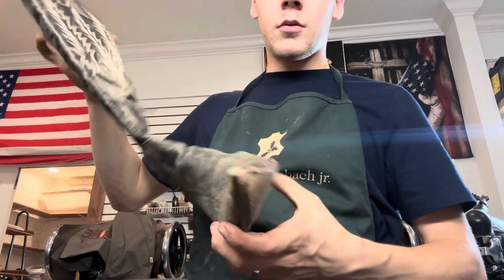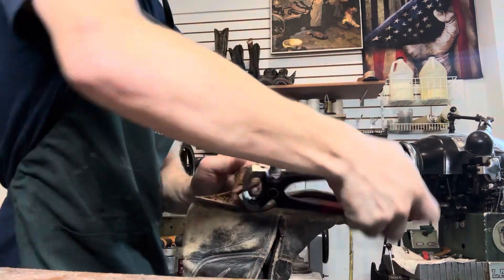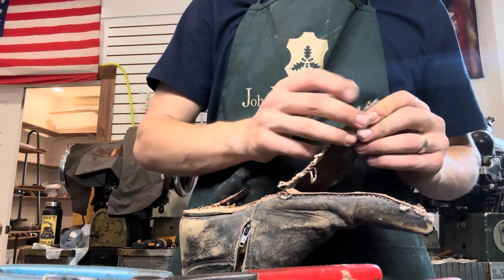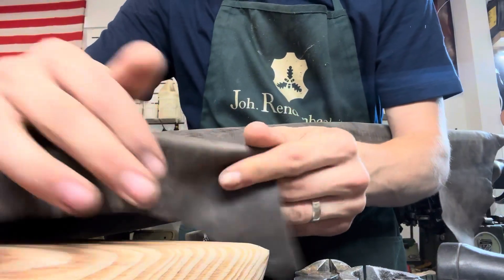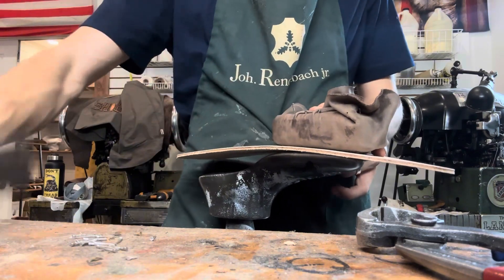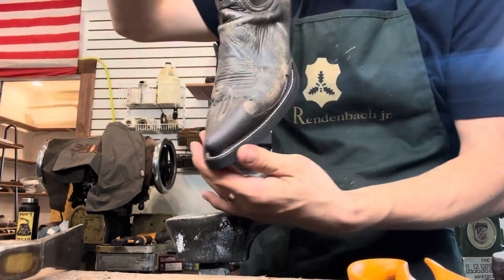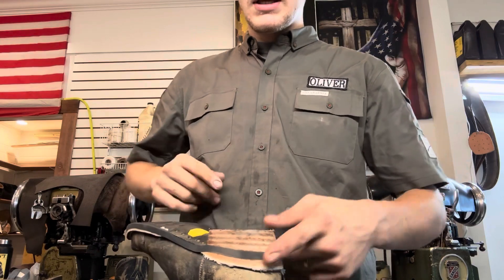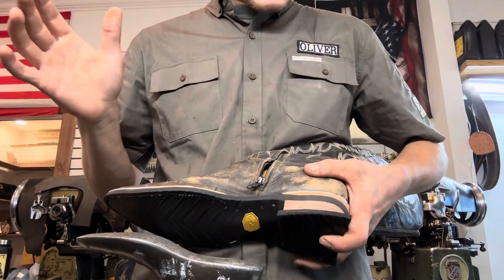Can These Old Boots Be Saved? Restoring An Old Pair Of Gringo Boots.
In this video watch how we can take an old pair of beat up boots and bring them back to life. Sometimes we have to get a bit creative, but we end up making it work out in the end.